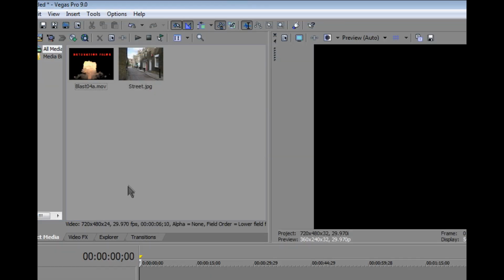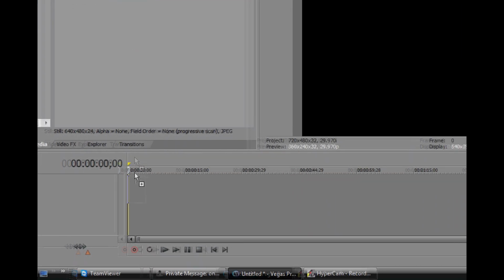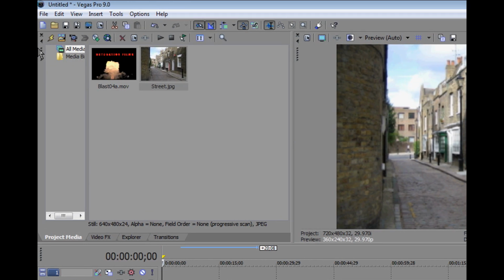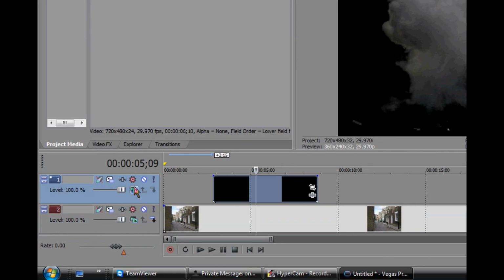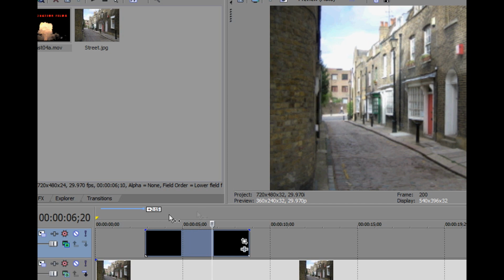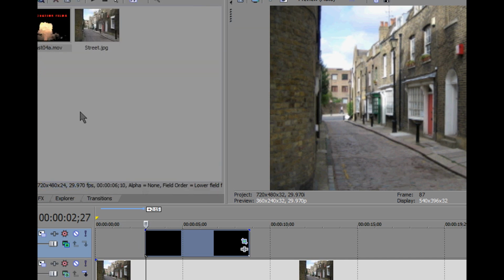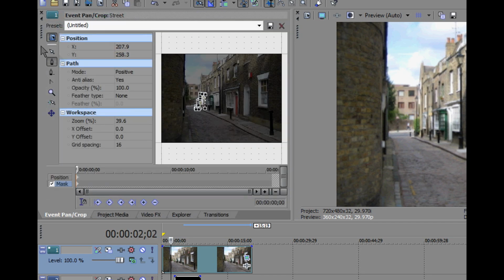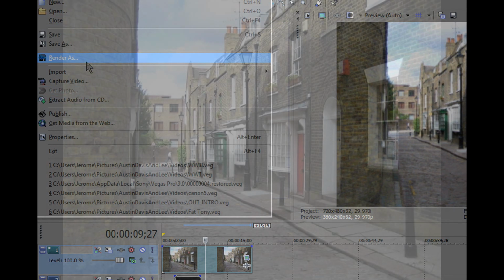Sony Vegas Pro Tutorial | Explosions